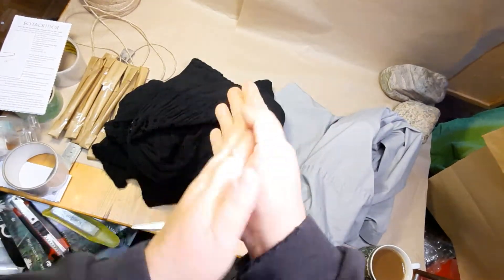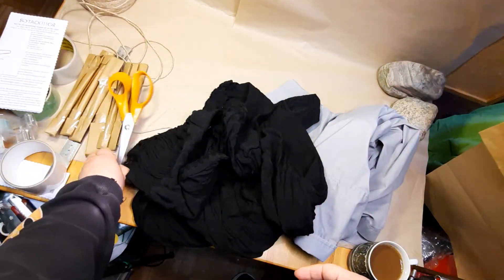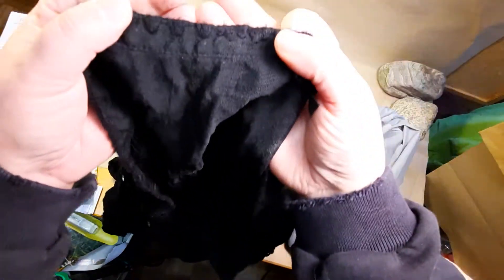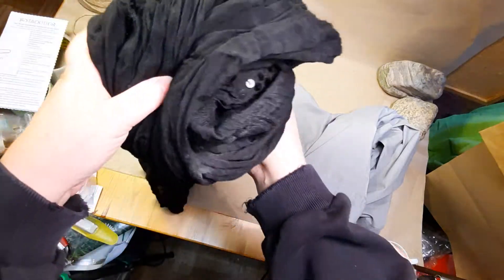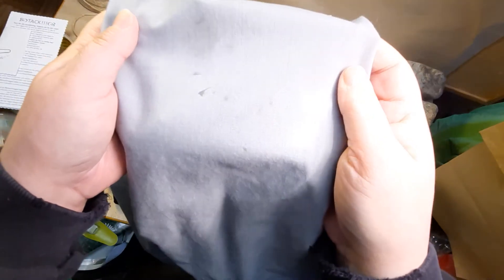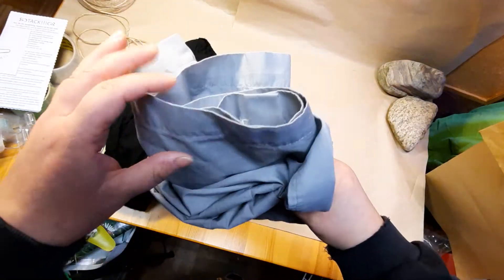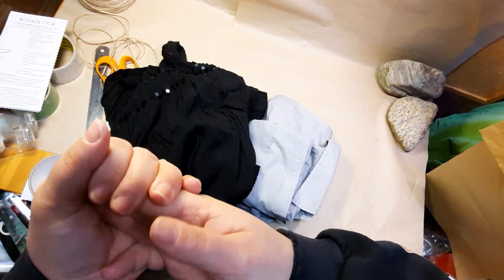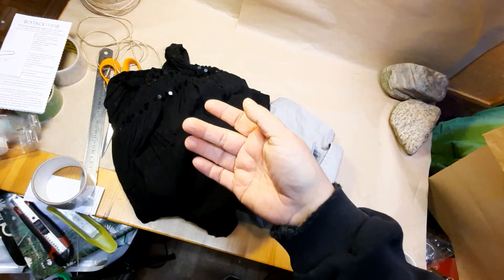yeey! let's gooo! Day 2 in the 28 days of decluttering challenge!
Here are my links and stuff :)
here is the link to my second hand Tradera, my name there is ninik, all with small letters.
And a link to my TeePublic store. According to Shimmy Morris rewiev of the biggest print on demand sites TeePublic was one of the best when it came to customer service, print quality, t-shirt quality and  price. So don't forget to check ut out!
AND last but not least my linktree with links to my social and stuff :)
See you tomorrow for part 3